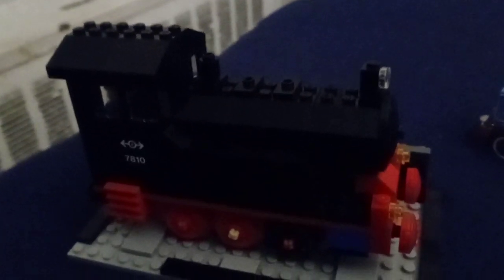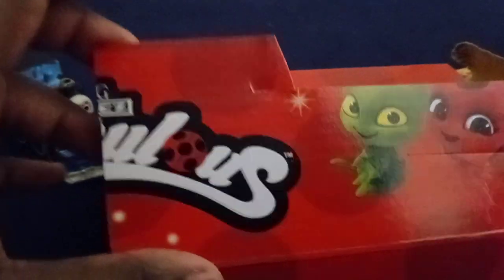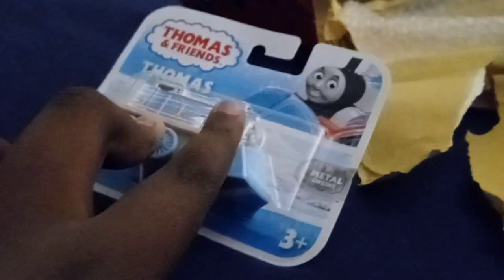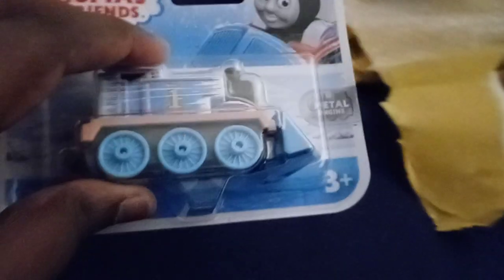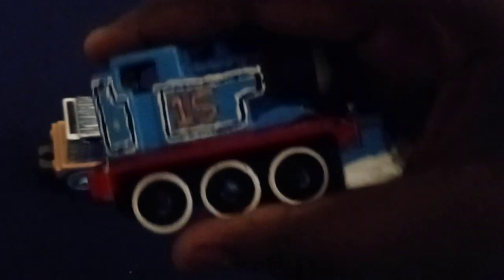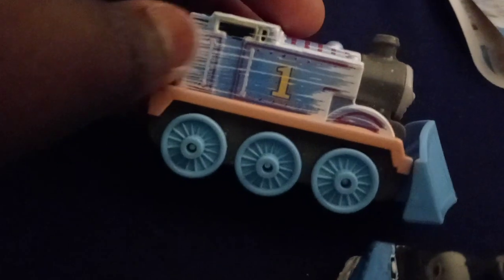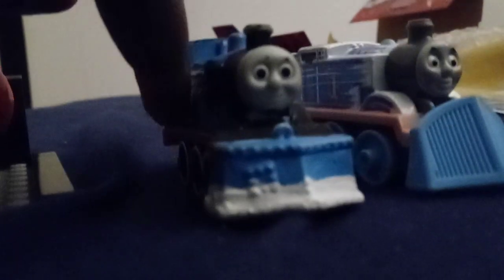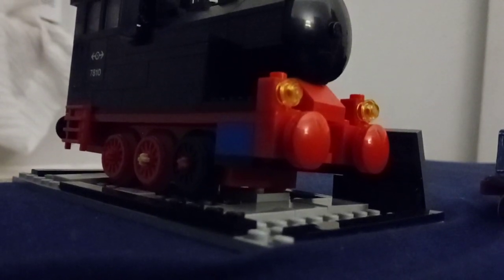tm push along snow Thomas